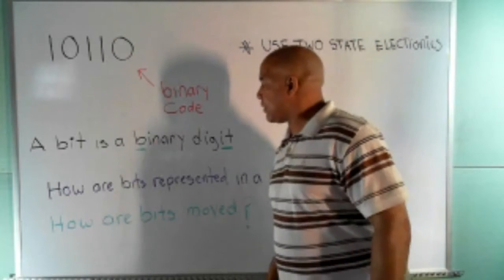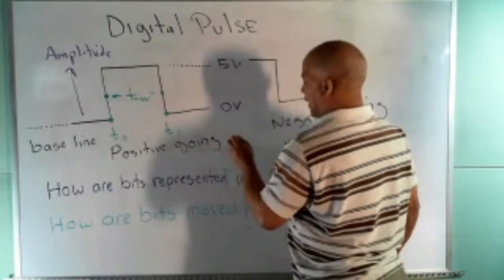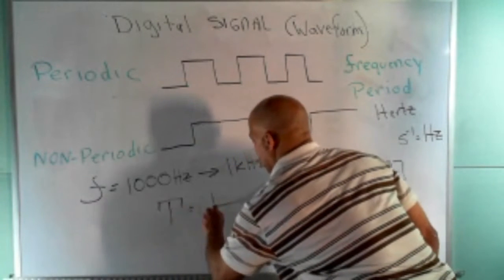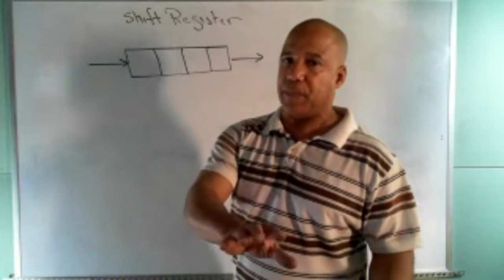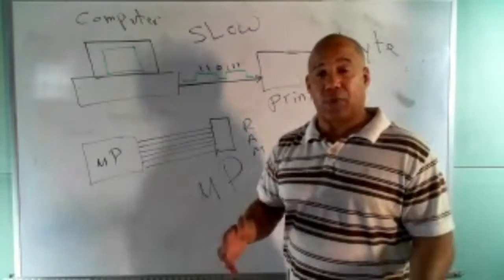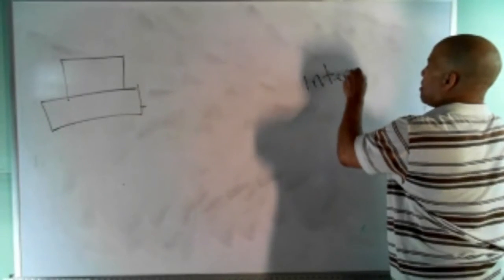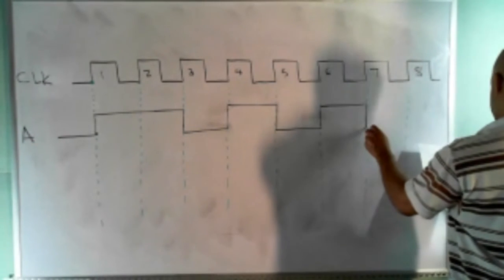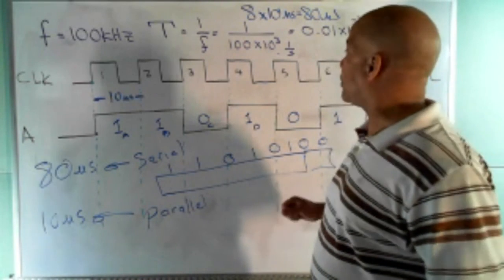Final Lecture on Digital Concepts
Binary, Bits, Wave forms, Bit-time, shift registers, and more